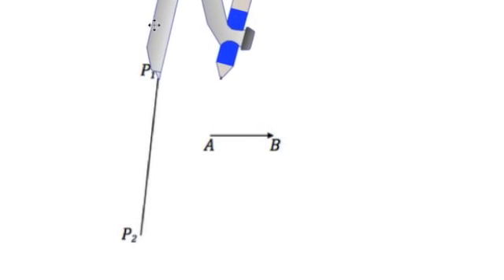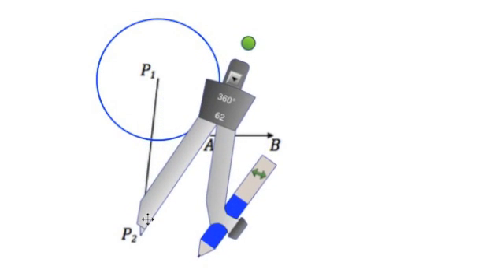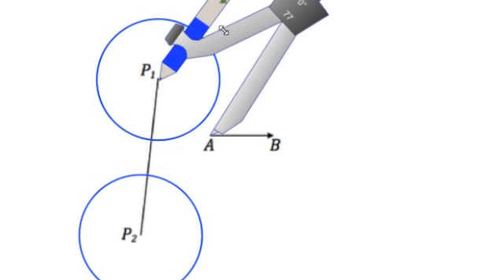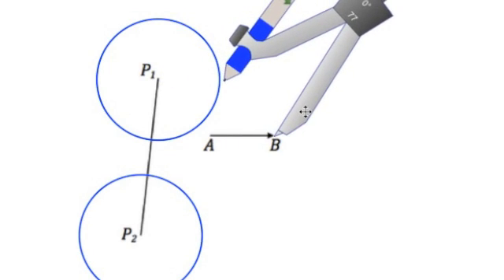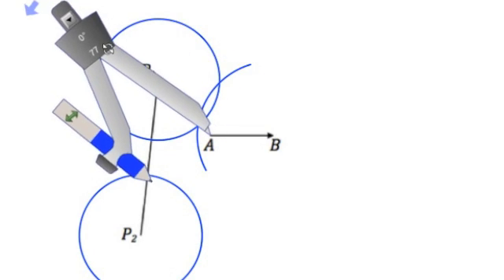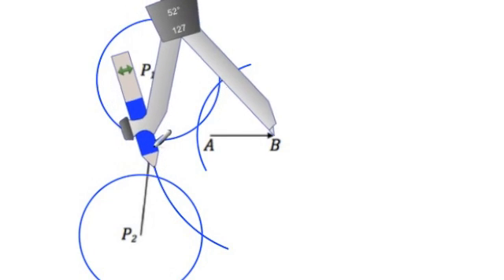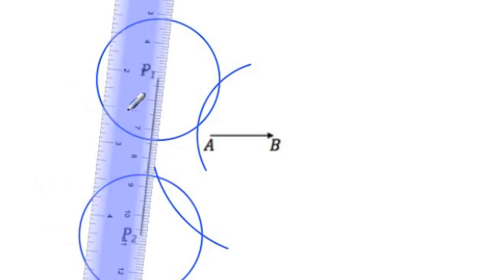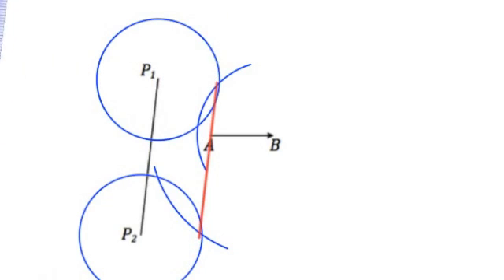Constructing a Translations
This video shows how to construct a translated image given a vector.